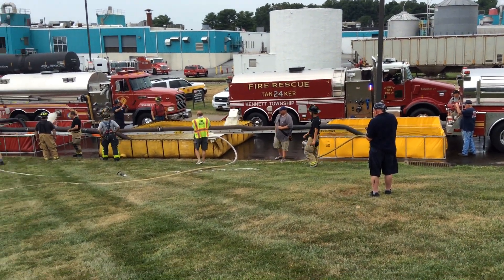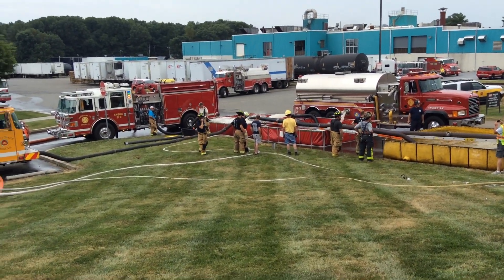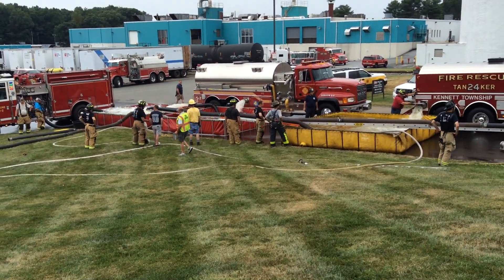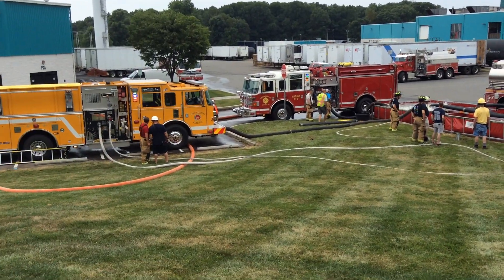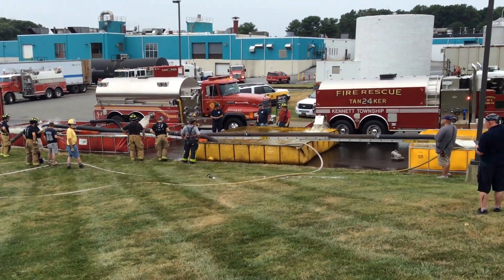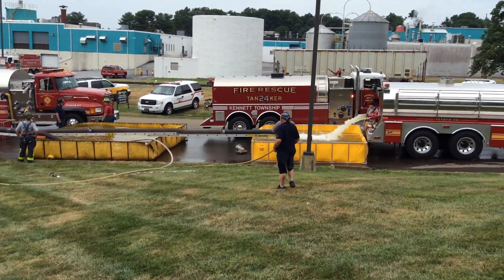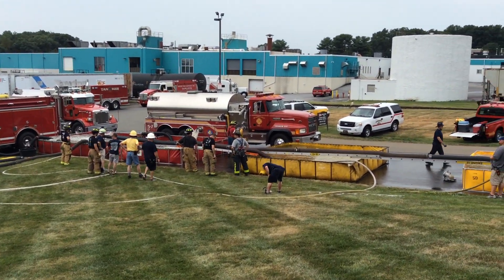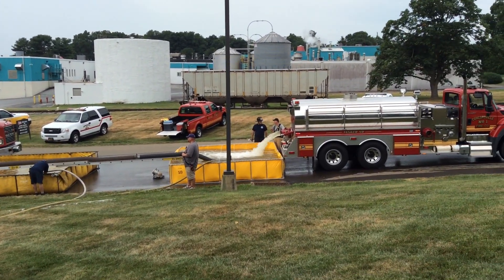Part 8 - Rural Water Supply Drill - Oxford, Pennsylvania - June 2018 - 1,000 GPM Club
In this clip we join the operation at the 51-minute mark. The flow moved to 1000 gpm at the 45-minute mark. A four-dump tank operation is underway and the clip shows three, large-capacity tankers dumping simultaneously.  The clip is narrated by Mark Davis of GBW Associates, LLC.